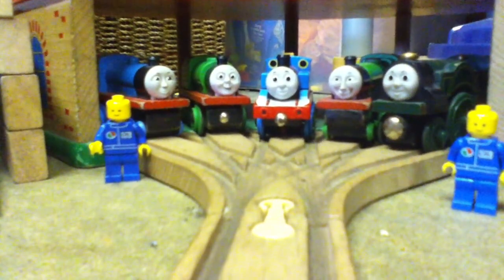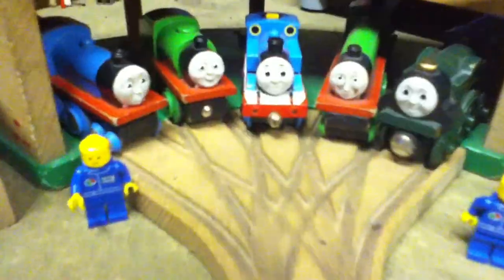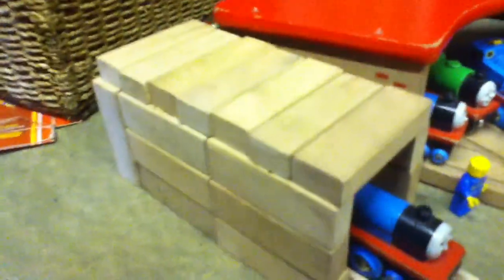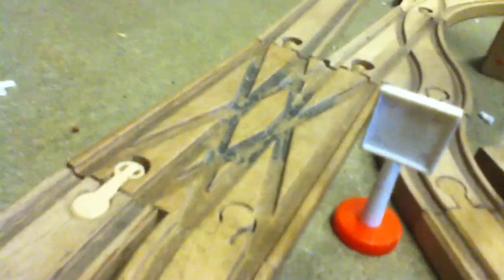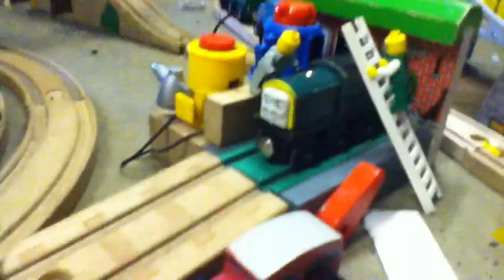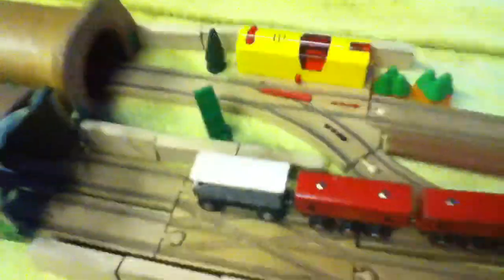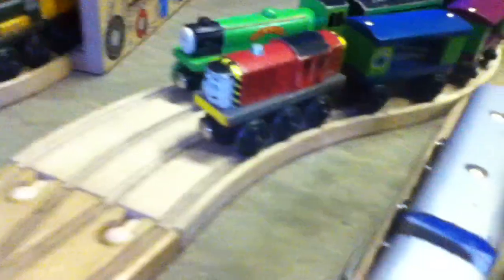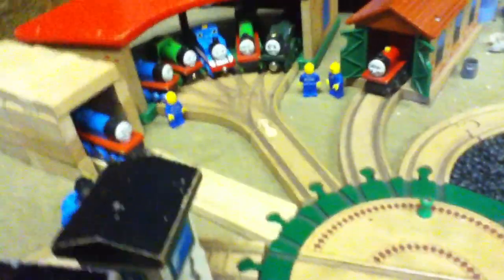SodorFan2K10's Thomas Wooden Railway Layout (#2)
Here's my new layout that I will use for the remainder of Season 1 and also for Season 2.